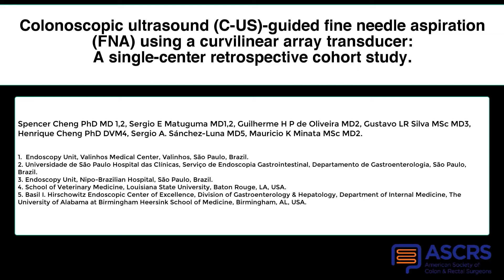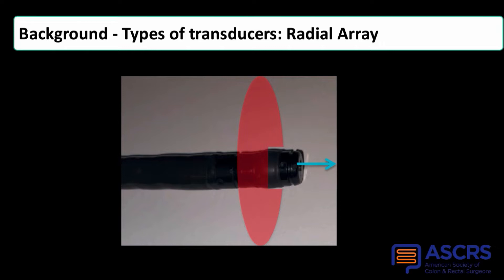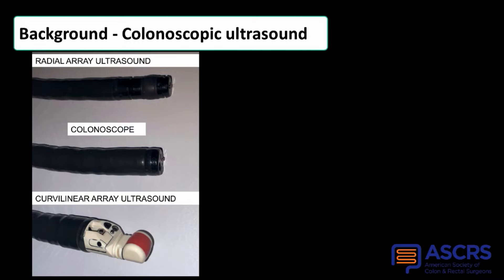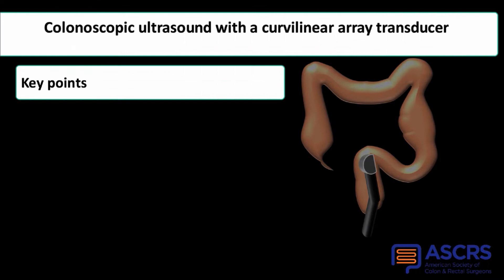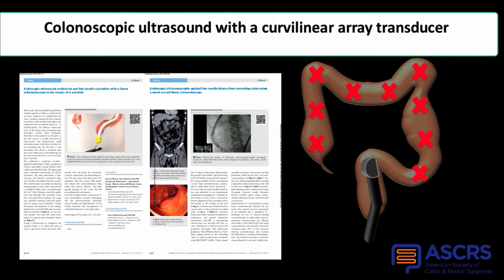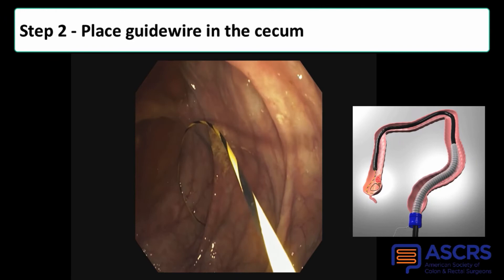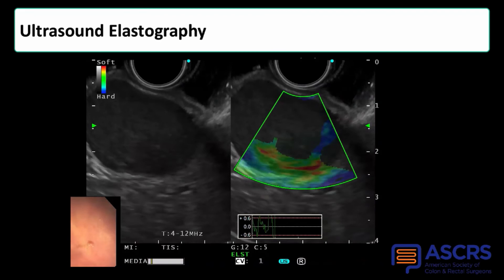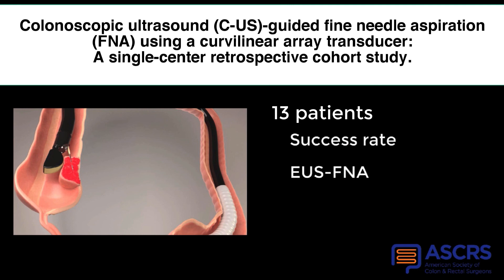Colonic Ultrasound-Guided Fine Needle Aspiration | Curvilinear Array Transducer | New Technology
COLONOSCOPIC ULTRASOUND-GUIDED FINE NEEDLE ASPIRATION USING A CURVILINEAR ARRAY TRANSDUCER: A SINGLE-CENTER RETROSPECTIVE COHORT STUDY
Spencer Cheng, Ph.D., M.D.1,2 • Sergio E Matuguma M.D.1,2• Guilherme H. P. de Oliveira, M.D.2 • Gustavo L.R. Silva, M.Sc., M.D.3 • Henrique Cheng, Ph.D., D.V.M.4 • Sergio A. Sánchez-Luna, M.D.5 • Mauricio K Minata, M.Sc., M.D.2
1 Endoscopy Unit, Valinhos Medical Center, Valinhos, São Paulo 13049430, Brazil.
2 Universidade de São Paulo Hospital das Clínicas, Serviço de Endoscopia Gastrointestinal, Departamento de Gastroenterologia, São Paulo 05403010, Brazil.
3 Endoscopy Unit, Nipo-Brazilian Hospital, São Paulo 02189000, Brazil.
4 School of Veterinary Medicine, Louisiana State University, Baton Rouge, LA, USA, 70803.
5 Basil I. Hirschowitz Endoscopic Center of Excellence, Division of Gastroenterology & Hepatology, Department of Internal Medicine, The University of Alabama at Birmingham Heersink School of Medicine, Birmingham, AL, USA, 35233

Original Articles
Clinical Practice Guidelines
Systematic Reviews